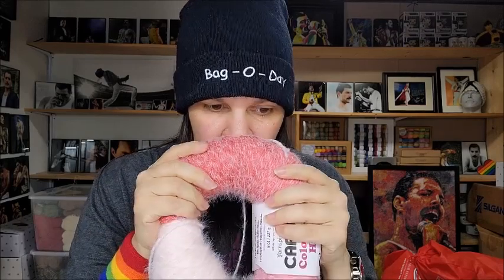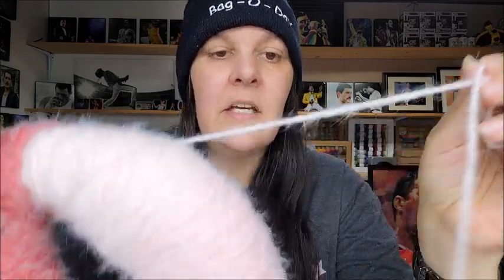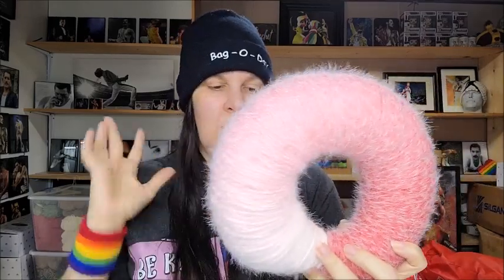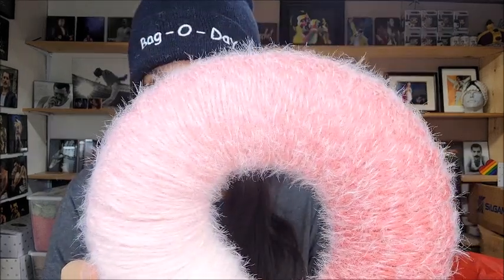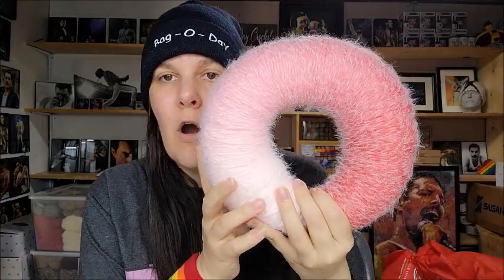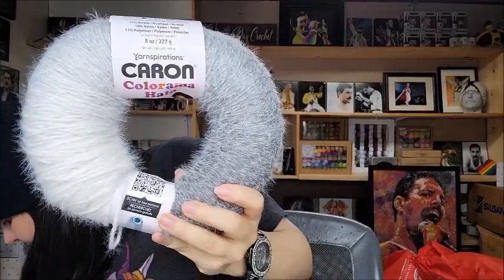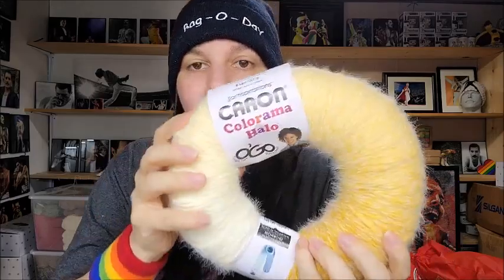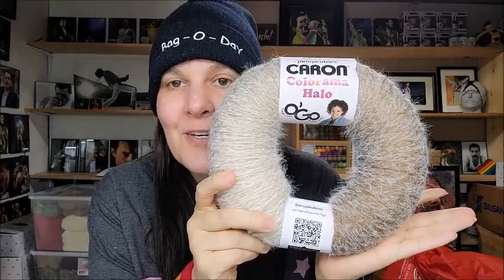NEW O'Go Colorama Halo Yarn Is It A Hit Or Miss